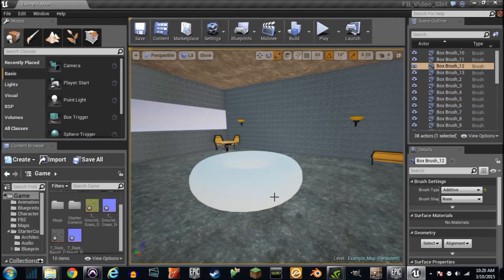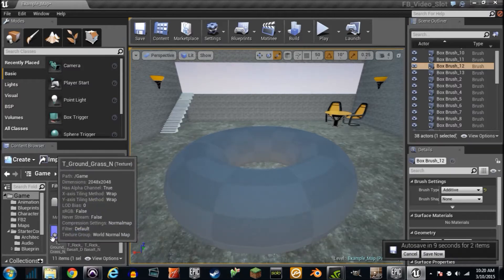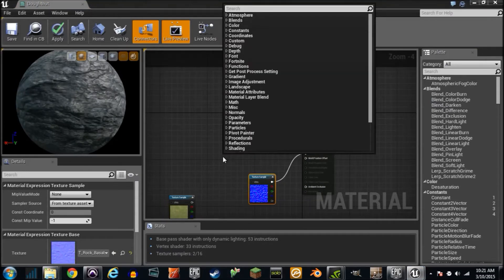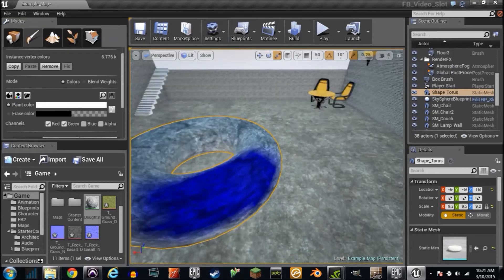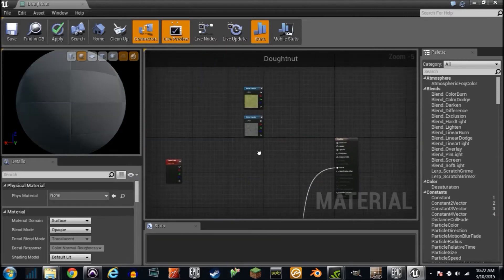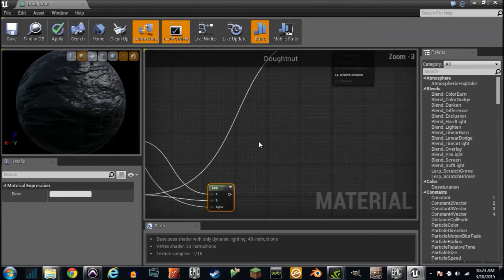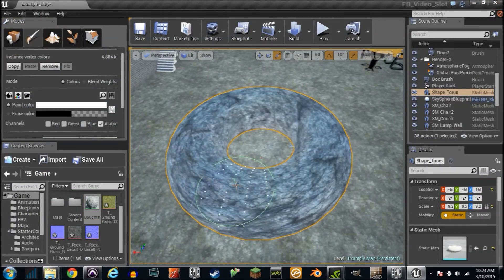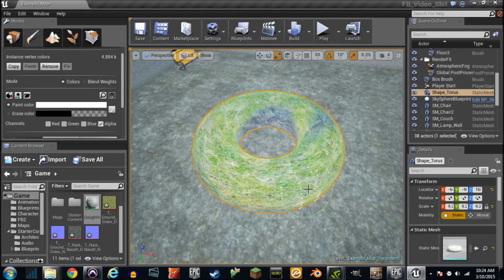PTV Unreal Engine 4 Material Tutorial 4 (Vertex Painting)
We dive BACK into the Unreal Engine Material Editor to learn how to paint colors and other textures over top of others on an object. :)